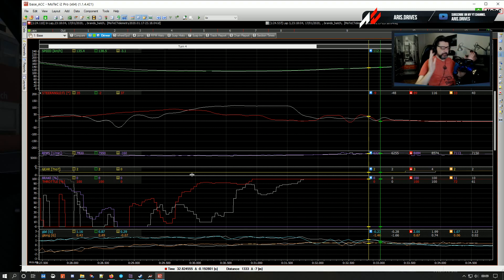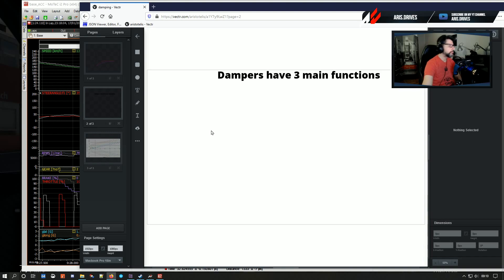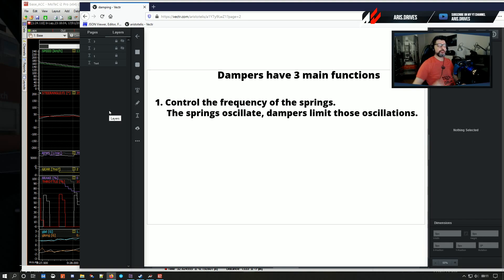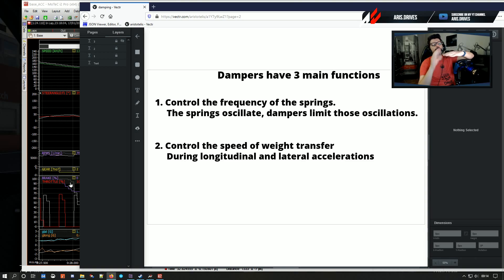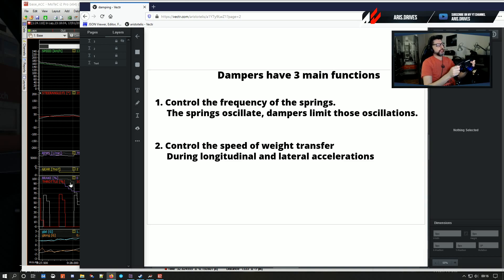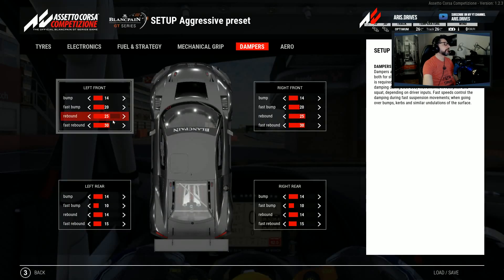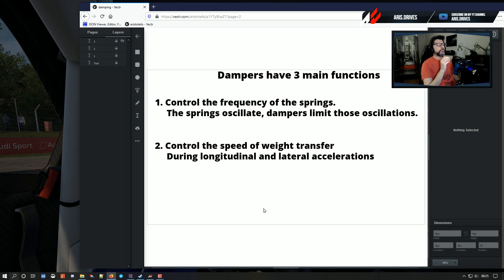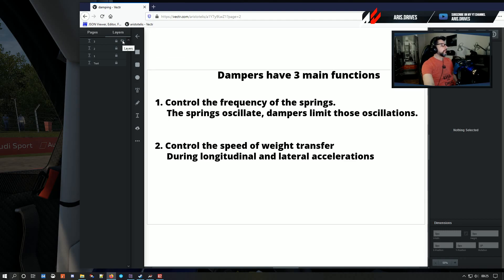TL;DW - Part4. Conclusion. Understand the dampers function, know how to use them.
Too Long;Didn't Watch - Cut from my long live stream "A first desperate try to explain... dampers!"

To modify dampers settings, you need to understand what their main function is. In this video we try to explain three main functions of the dampers and what they control in car handling.

You can find a full installation procedures of MoTeC telemetry for Assetto Corsa Competizione, as well as walkthrough to the dedicated template we created with the help of a real race engineer, in our official ACC forums.